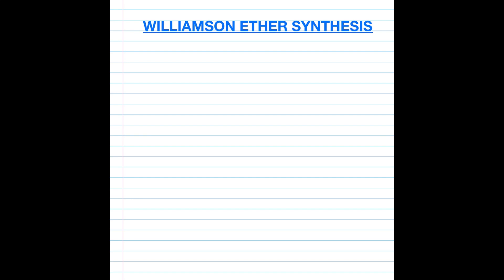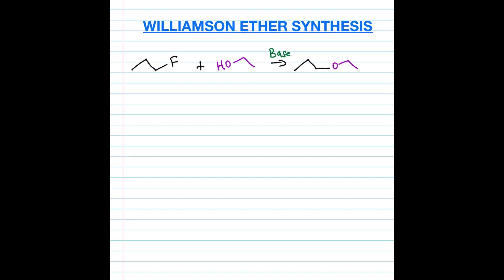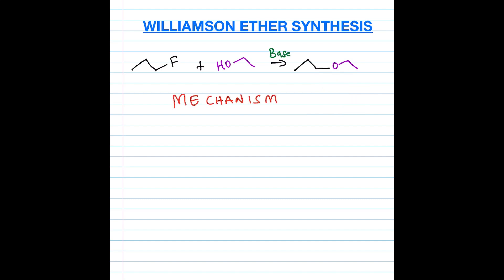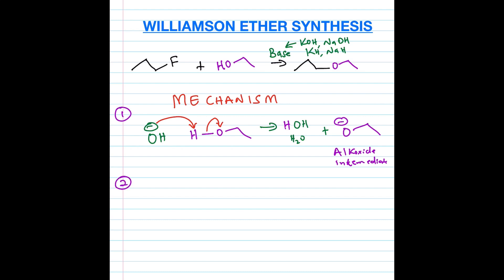Williamson Ether Synthesis in Organic Chemistry